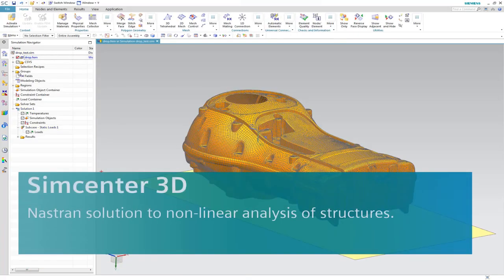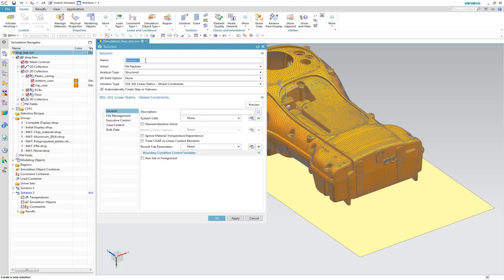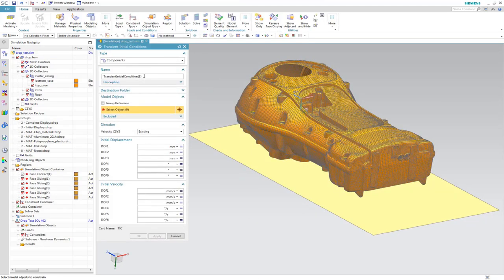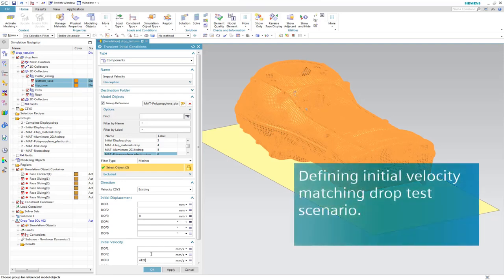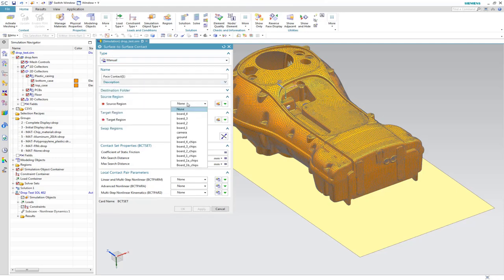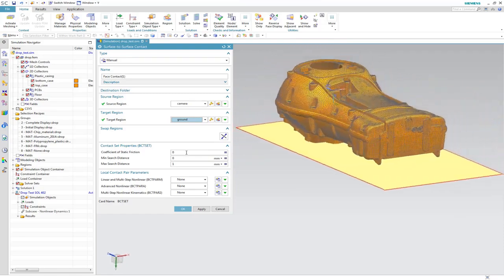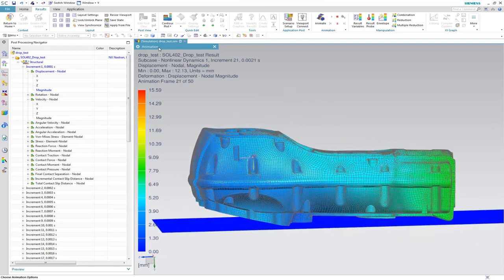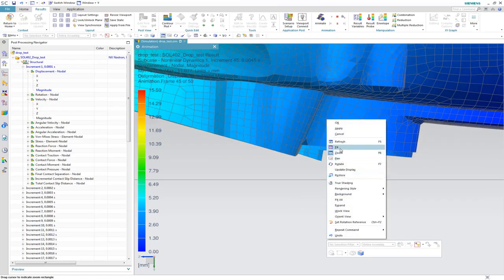[易富迪科技 EFD Corp.] 原廠官方 Simcenter 3D Drop Test 落摔分析說明